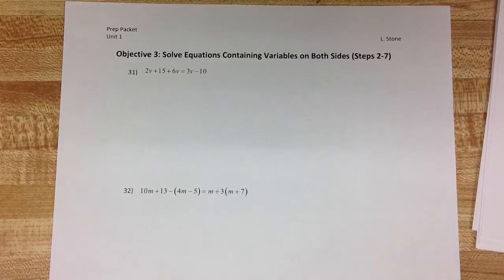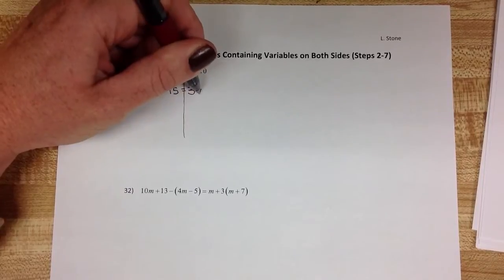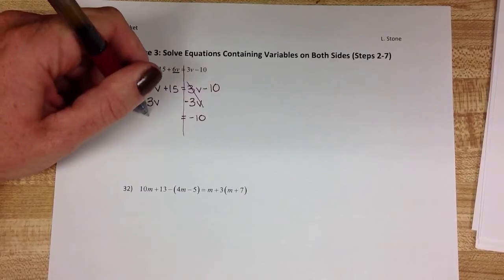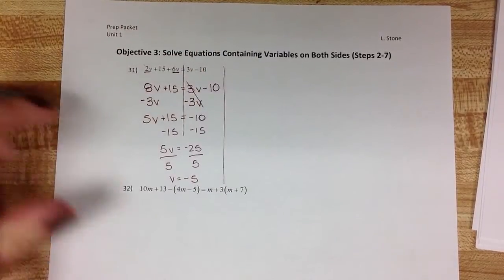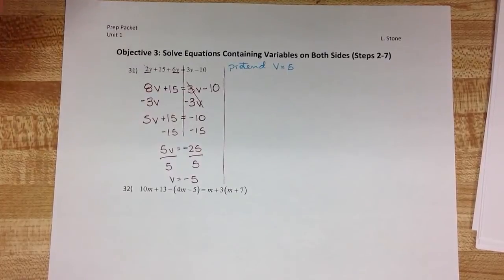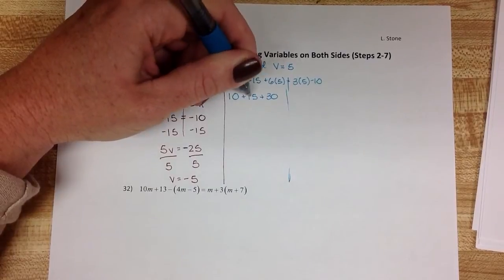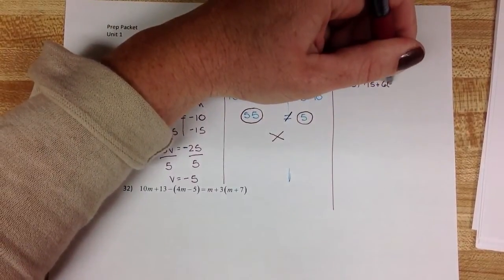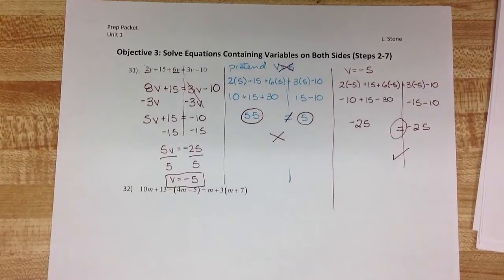MAT 050 2.2 objective 3